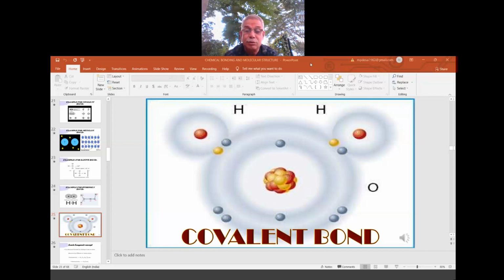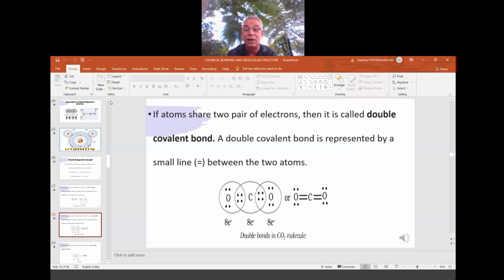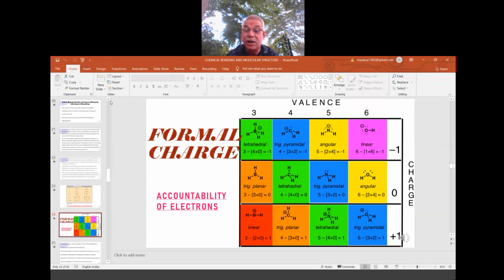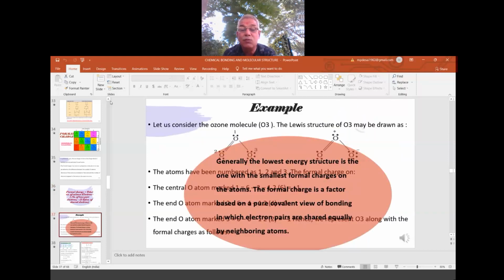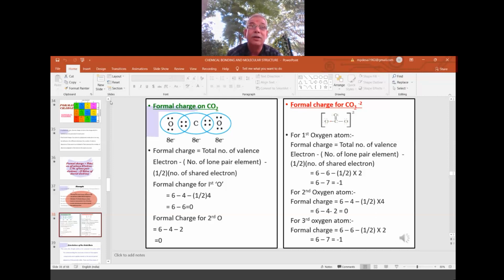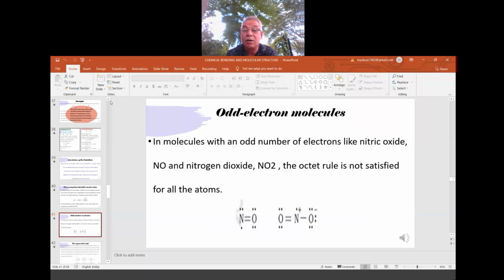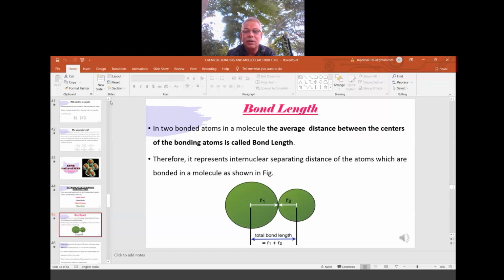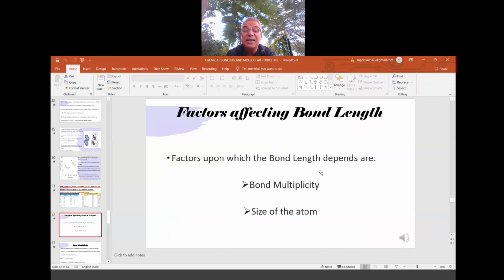CHEMICAL BONDING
FORMAL CHARGE
11 CHEM FOR 20 SEPT